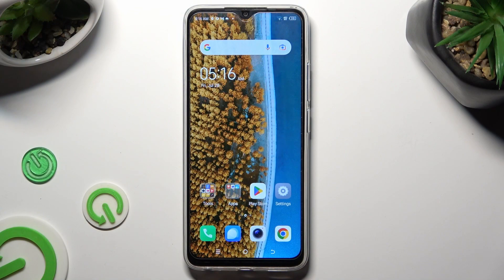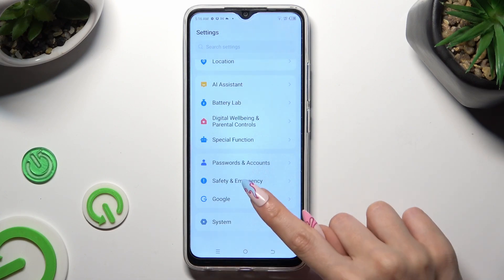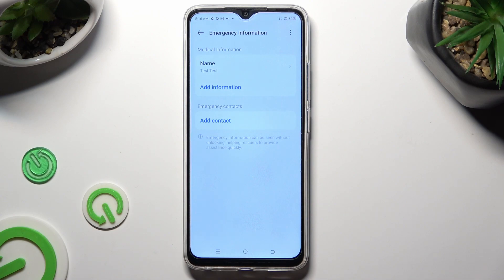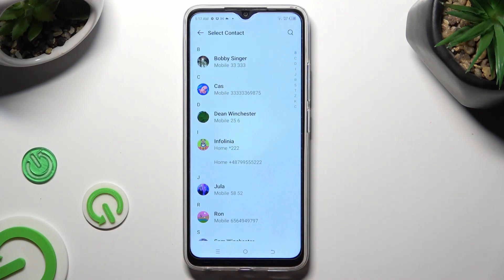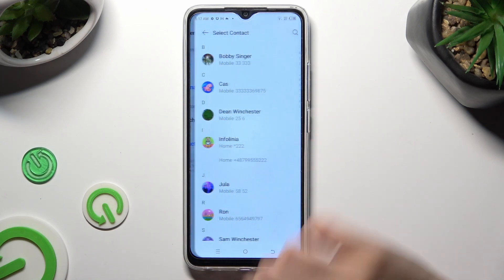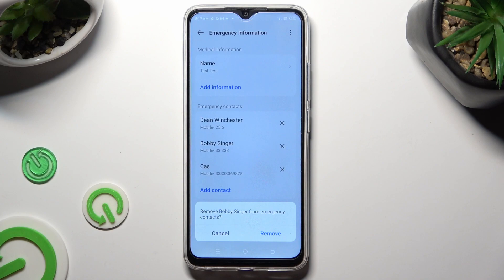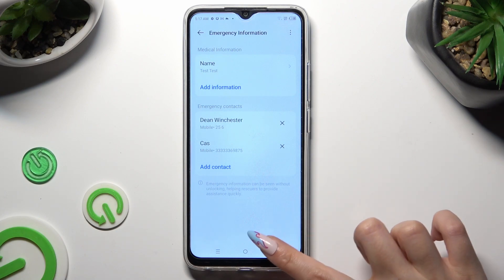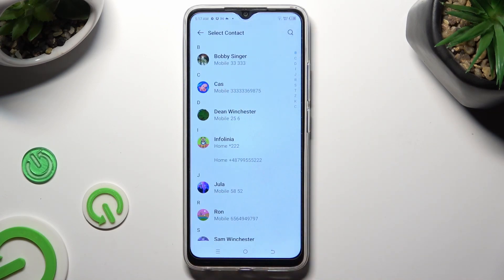How to Add Emergency Numbers on TECNO Spark Go? - Create Emergency Contact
With this tutorial video, you'll learn how to add an emergency number to your TECNO Spark Go. Once you've added an emergency number to your phone, you'll be able to contact emergency services quickly in case of an emergency.

How to add an emergency number on TECNO Spark Go?
What is the purpose of adding an emergency number on my TECNO Spark Go?
Can I add multiple emergency numbers on my TECNO Spark Go?
Is there a specific format for entering emergency numbers on TECNO Spark Go?